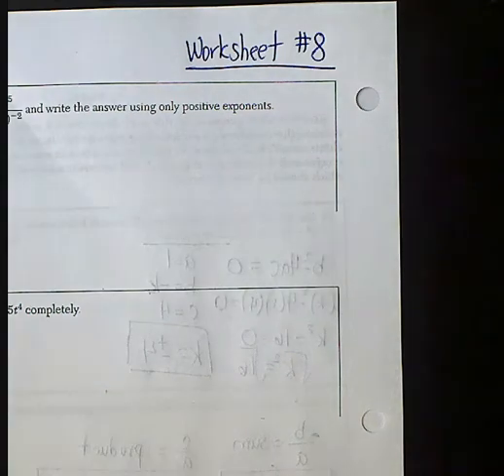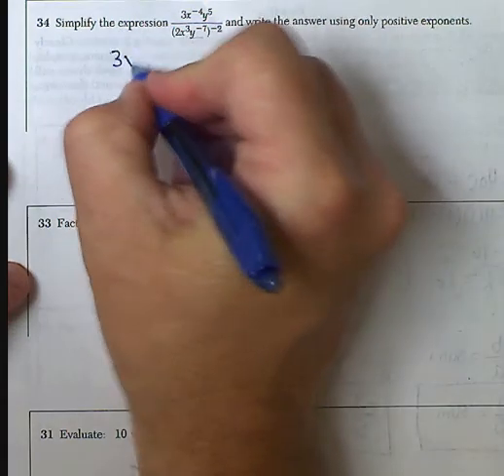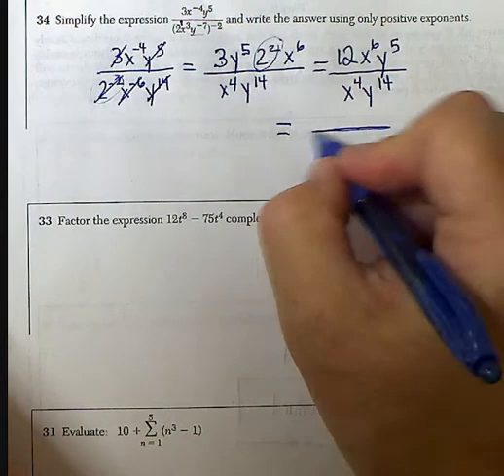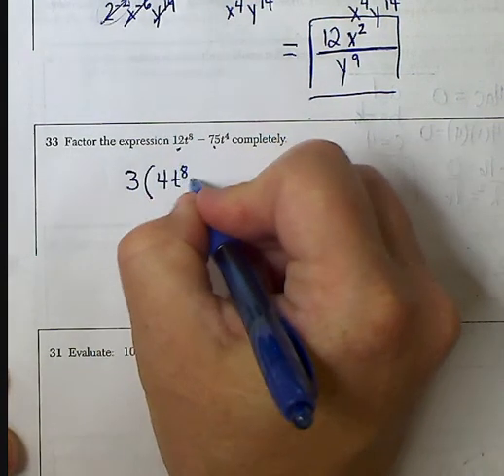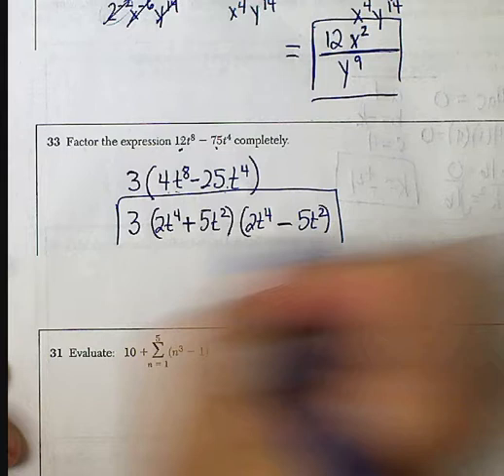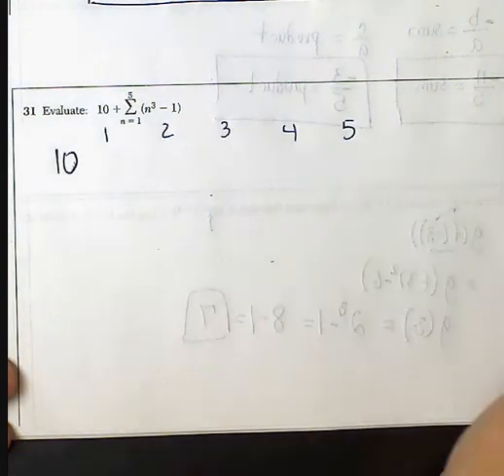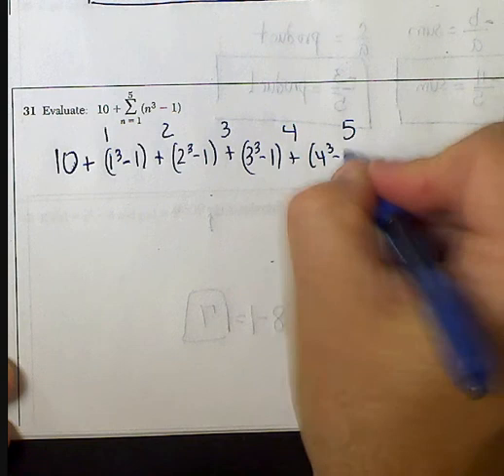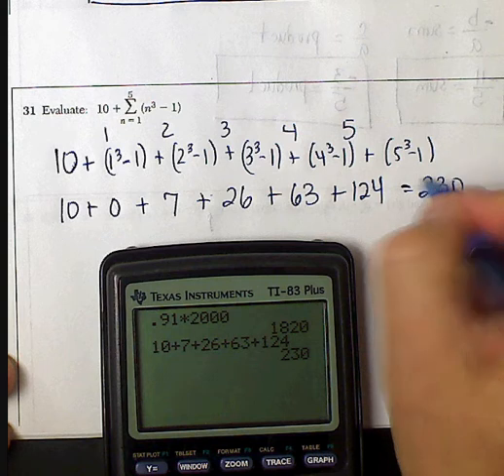Regents Review Worksheet #8